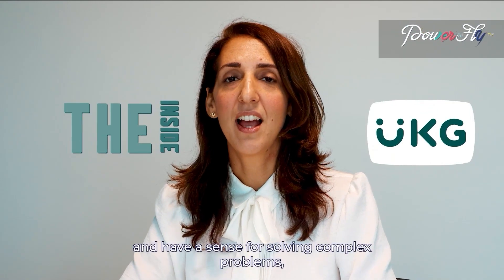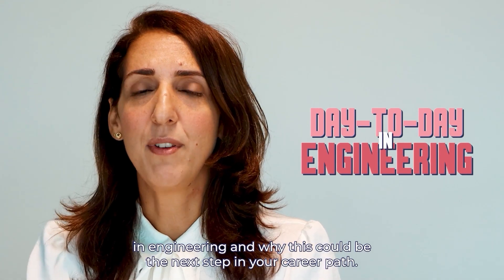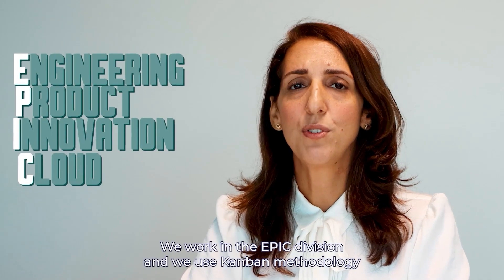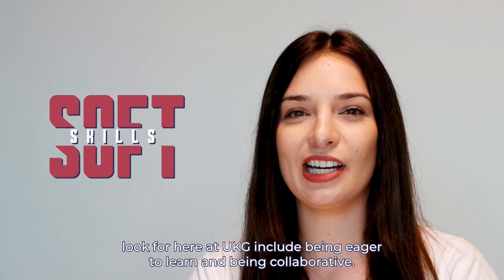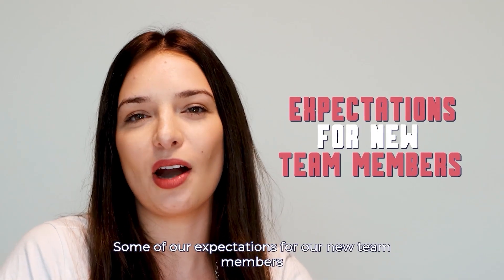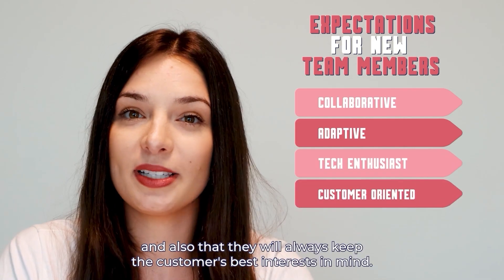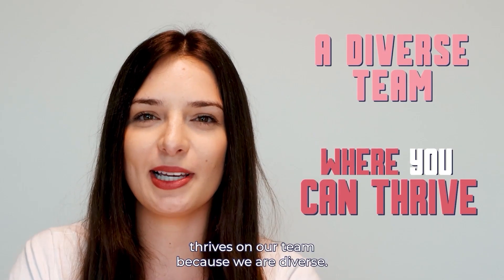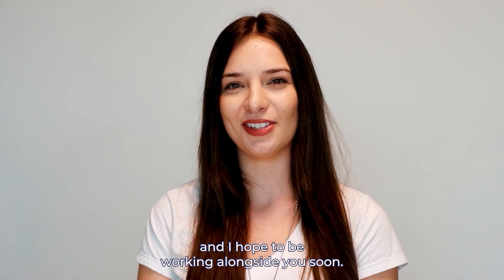Join A Collaborative Engineering Team That Keeps Growing!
💎@UKG’s collaborative engineering team is rapidly growing. Watch the video to the end to learn more about the U Krew and to find out how to join them!

📼 If a collaborative engineering team is an answer to the question of where you want to work, then UKG may have what you are looking for. Frances Carnero Gonzalez,  Principal Software Test Engineer, and Cristina Alonso, Senior Software Engineer at UKG, go over the day-to-day in engineering and why this could be the next step in your career path.

📼Are you collaborative? The engineering team at UKG wants you! They are like a family. They work hand-in-hand with business analysts, developers, and testers and they all contribute to delivering quality products for customers. If you are eager to learn, if you are very adaptive and excited to know about new technologies, if you enjoy working collaboratively… You would love working for UKG!

📼Being collaborative helps the engineering team to grow. They give and receive feedback on performance through interactions with their manager and teammates. They have an annual performance review where they highlight all of their accomplishments and get rewarded for their performance.

A Collaborative Engineering Team That Embraces Diversity
Underrepresented talent thrives on UKG’s team because they are diverse. They learn from each other and embrace each other's culture and communities. They seek always to maintain an open and approachable environment. Everyone should feel comfortable bringing their most authentic selves to work!

🧑‍💼 Are you interested in joining UKG? They have open positions!

Get to Know Frances Carnero Gonzalez and Cristina Alonso
If you are interested in a career at UKG, you can connect with Frances and Cristina on LinkedIn. Don’t forget to mention this video!

More About UKG
At UKG, the purpose is people. That’s as true for the employees as it is for customers. The company strives to create an employee experience that equips and empowers people with the tools and resources they need to do their most inspired work. They believe businesses succeed when all individuals are respected, all voices are heard, and all employees have the support and resources necessary to thrive as professionals and people. They are dedicated to ensuring their employees feel safe and welcome bringing their whole, authentic selves to work.

0:00 Engineering At Ukg Wants You!
0:07 Introducing UKG
0:18 Engineering Team Is Growing
0:28 Don’t Miss Open Positions!
0:32 A Familiar Team
0:47 Soft Skills
0:56 Tools For Coding And Testing
1:10 Team Members Profile
1:25 Performance Feedback
1:37 Diversity At UKG
1:49 Apply Now!